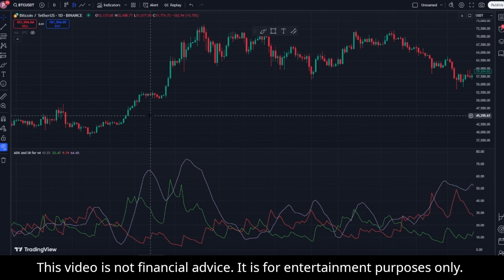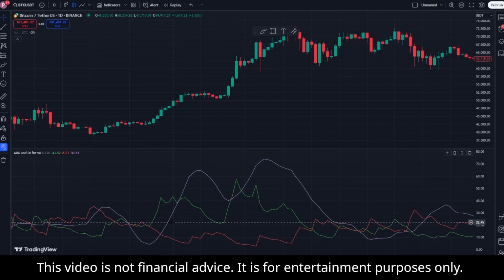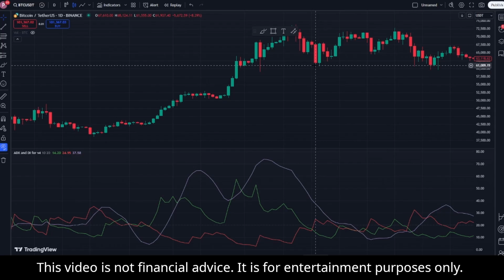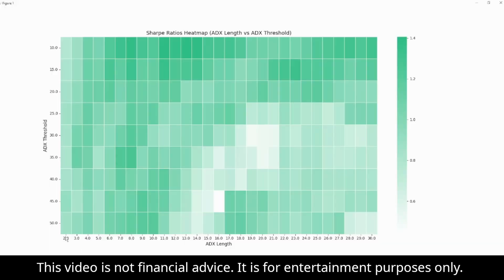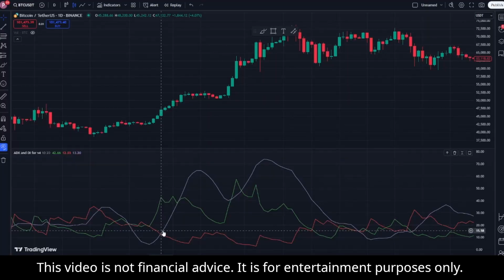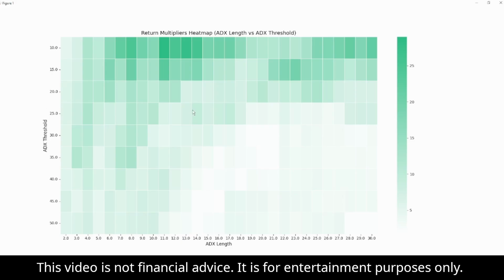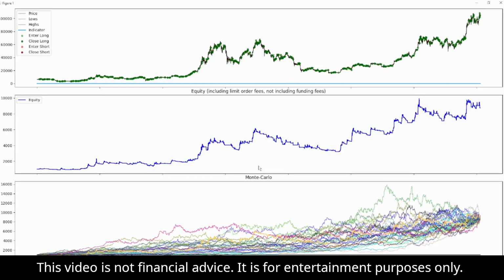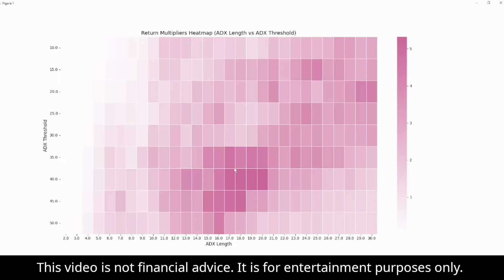Backtesting ADX Technical Indicator - Long-Only Strategy On Bitcoin - Trying To Capture Trends Early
In today’s video, I backtested a strategy using the Average Directional Index for entry and exit signals. The results were quite good, even in the daily timeframe with sufficient amount of trades.

I begin by quickly explaining the ADX and I present sensitivity heatmaps for 1D, 4H, and 2H timeframes. The heatmaps show Sharpe ratios and returns (multipliers of starting capital) with the ADX length on the x-axis and ADX entry threshold on the y-axis, color-coded in green, blue, and rose respectively.

I also show 3 successful backtests in the 1d, 4h and 2h timeframes respectively.

Watch the video for the full breakdown and insights!